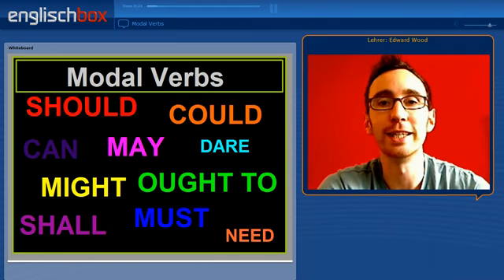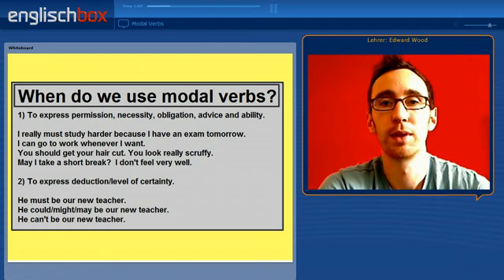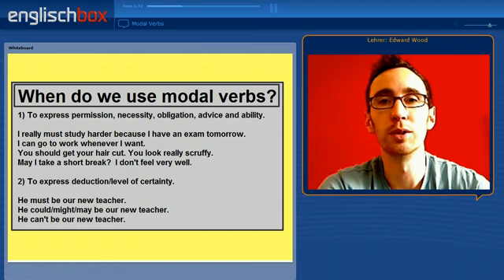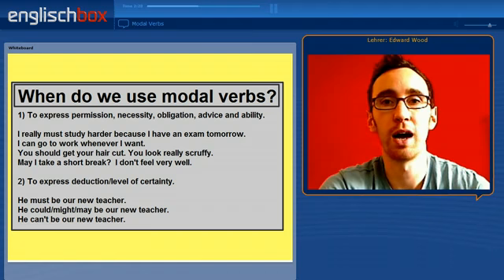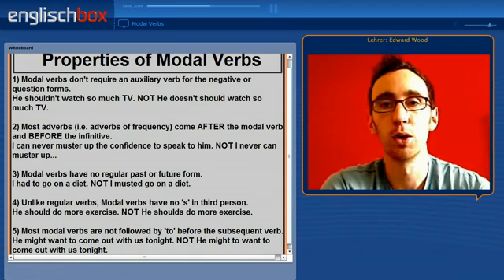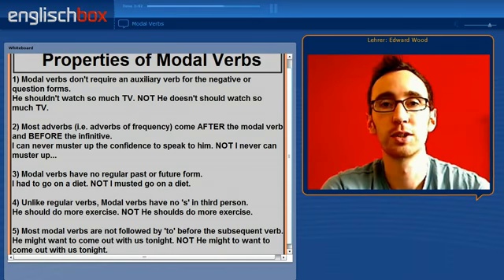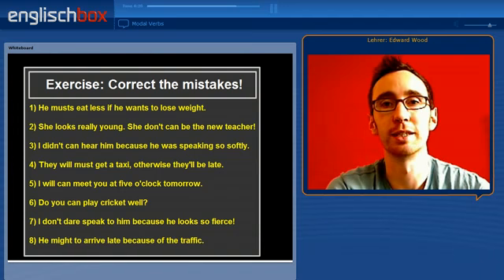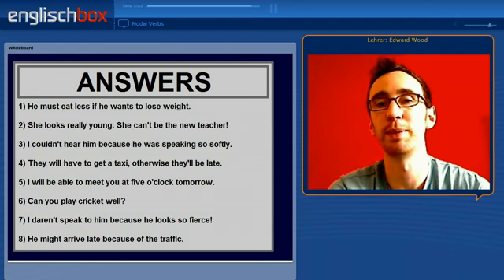1492_NivelGlobal_ModalVerbsExplicacion.flv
Explicacion en Ingles de los Modal Verbs